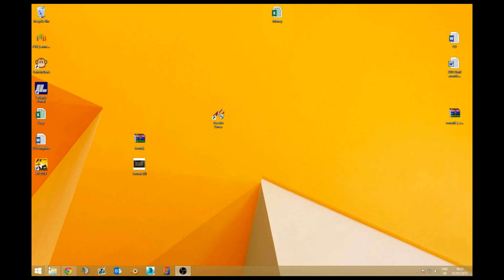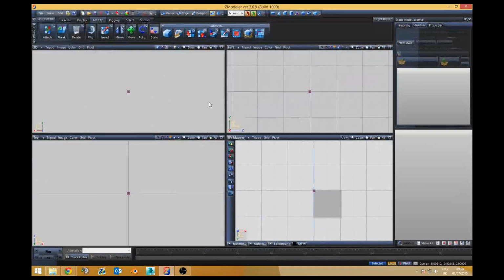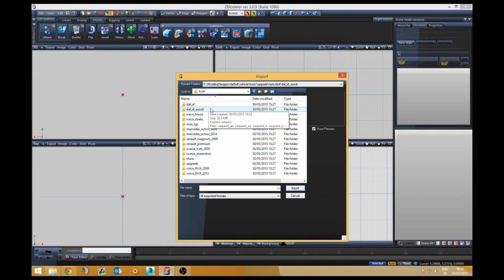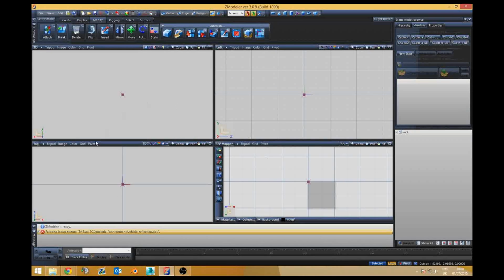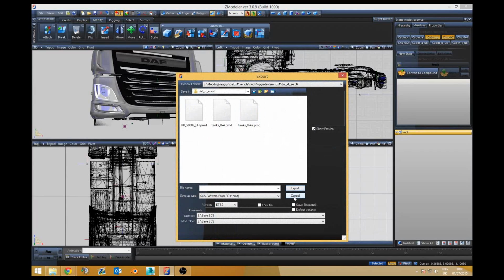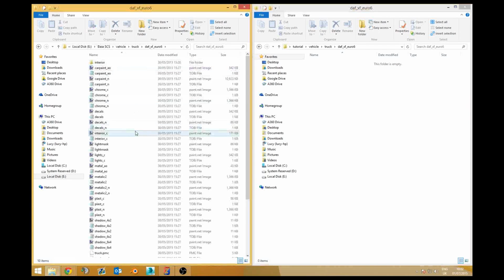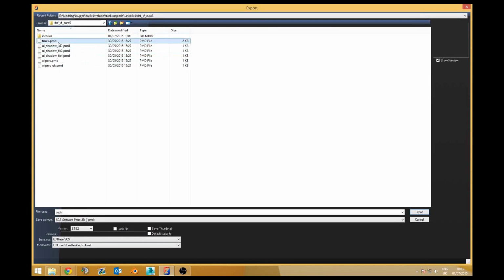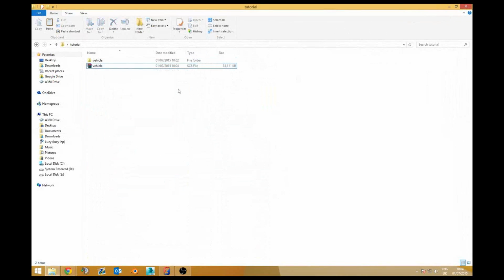Zmodeler3 Tutorial 1: Import and Export